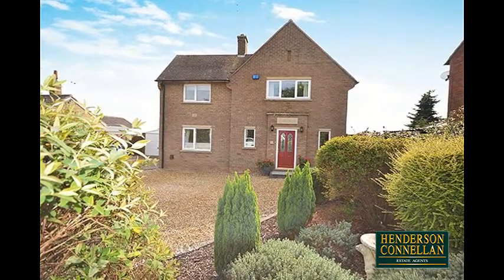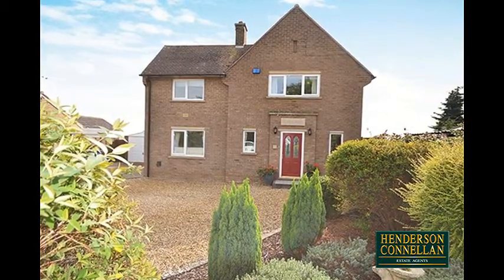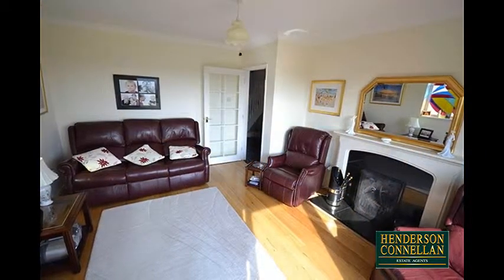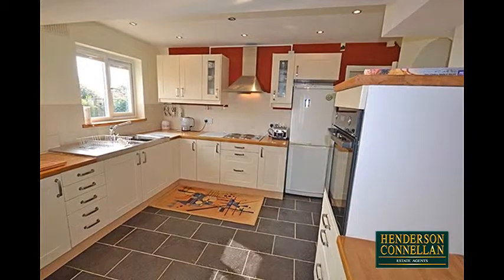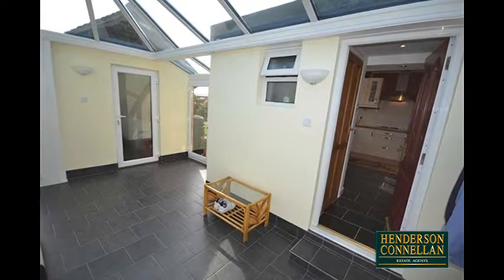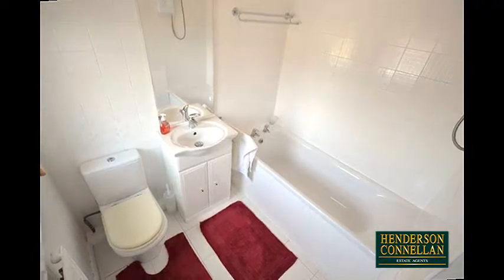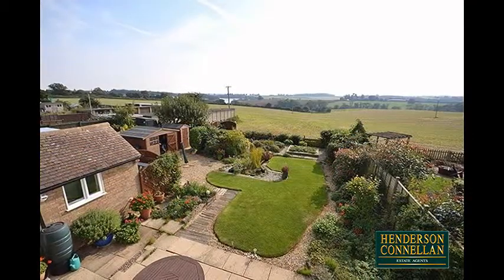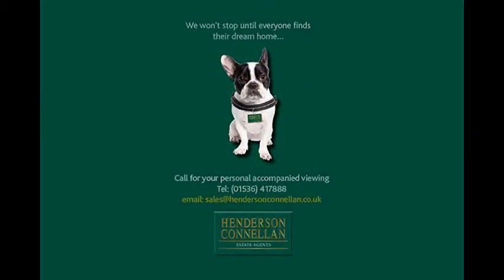Henderson Connellan - Harrington Road, Loddington